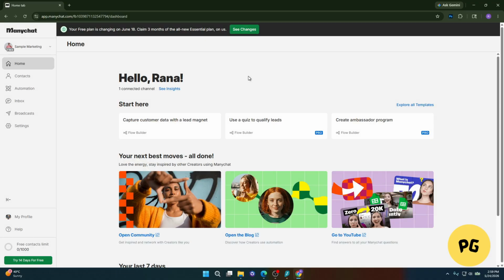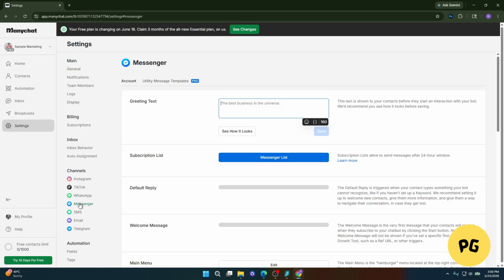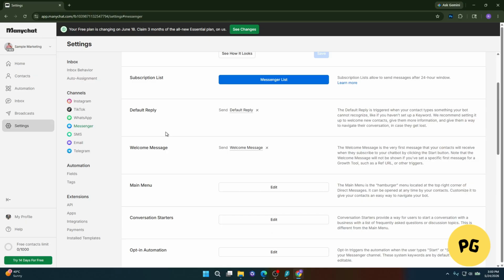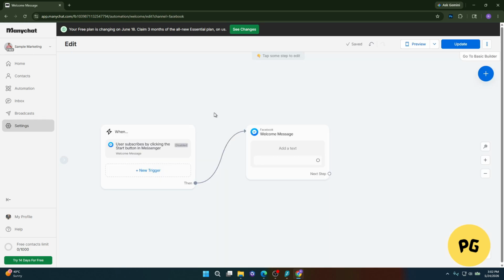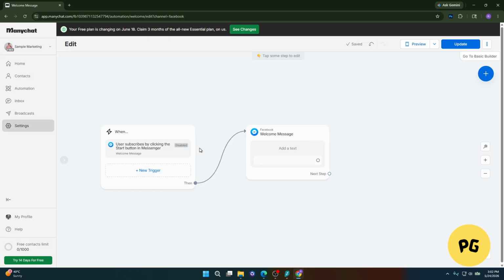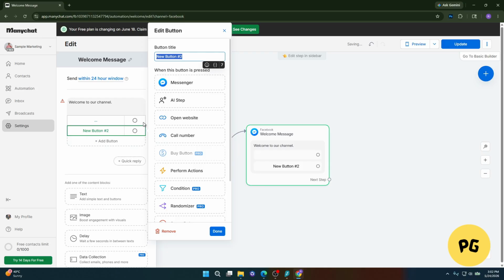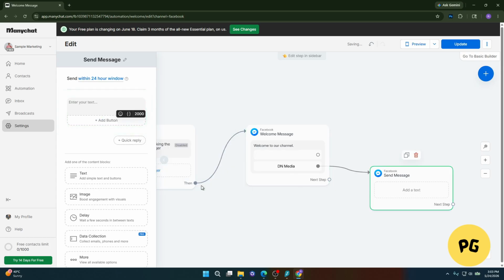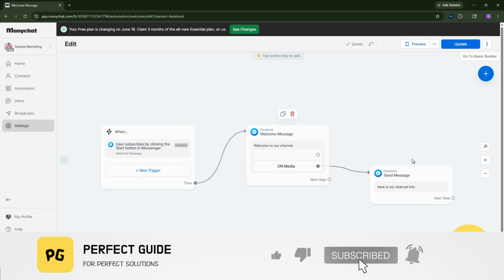How to Use ManyChat for Facebook Messenger Automation (Best Method)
how to use manychat for facebook messenger automation
how to use manychat on facebook messenger
how to automate facebook messenger with manychat
manychat facebook messenger automation